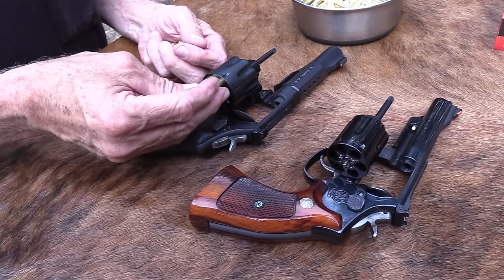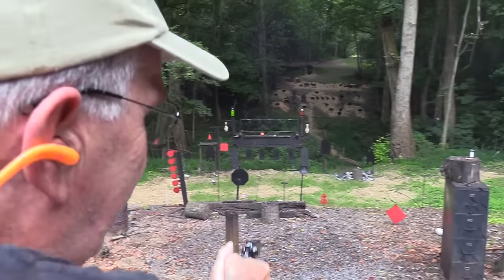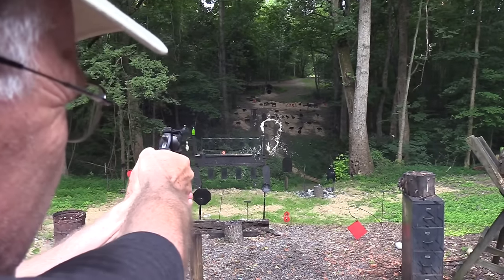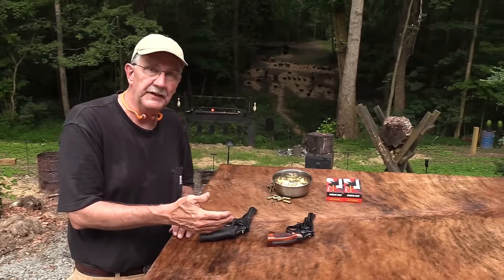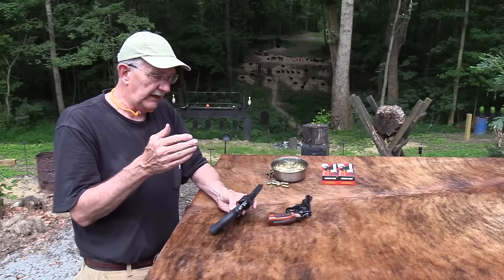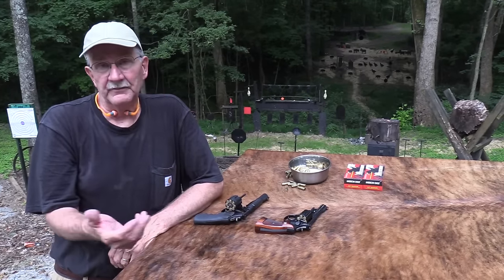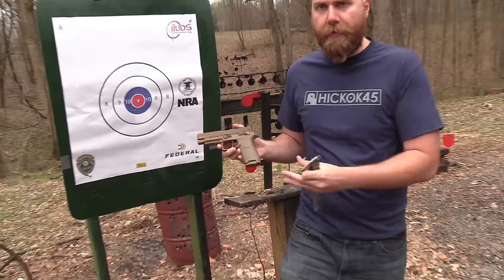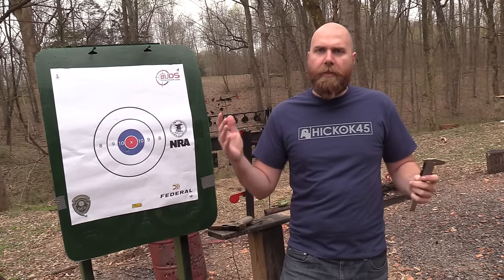357 Magnum Tactical vs Classic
Shooting and discussing two very different, but similar, .357 Magnum revolvers.